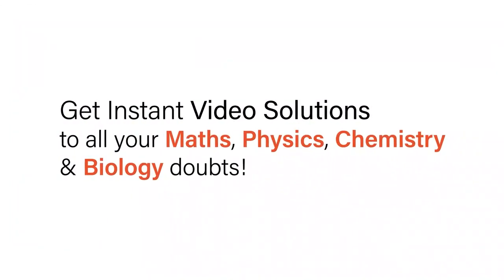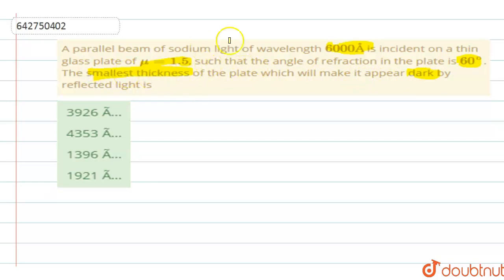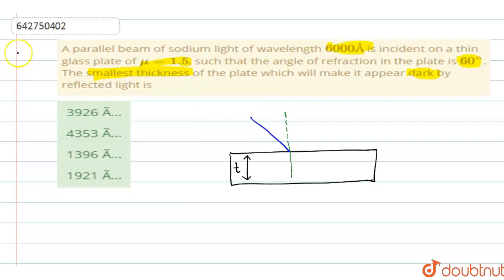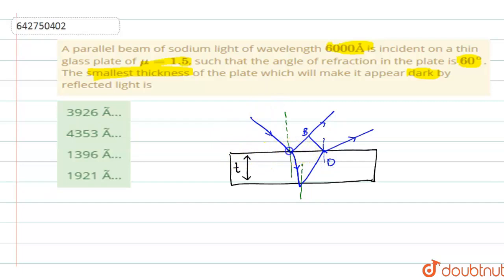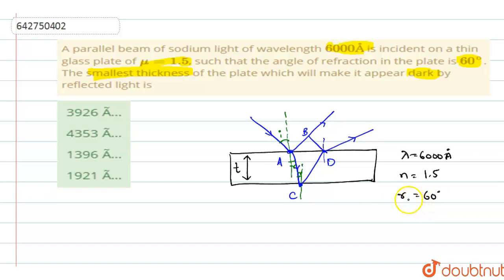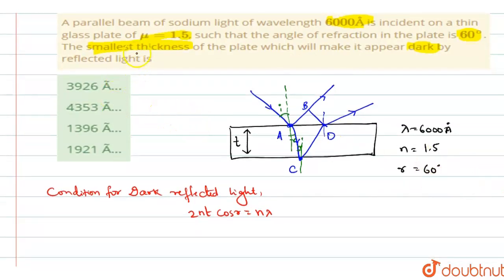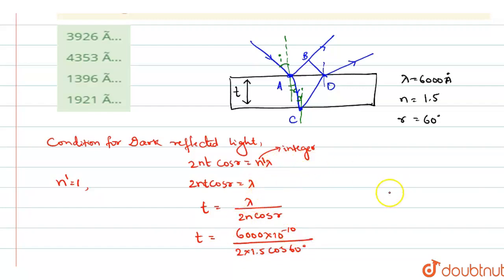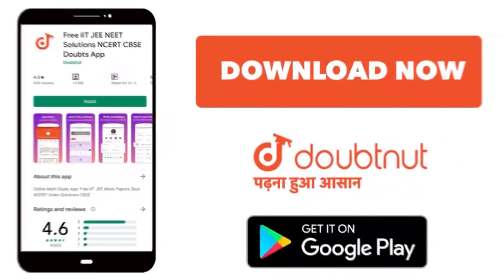A parallel beam of sodium light of wavelength 6000 Å is incident on a thin glass plate of mu=1.5...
A parallel beam of sodium light of wavelength 6000 Å is incident on a thin glass plate of mu=1.5, such that the angle of refraction in the plate is 60^(@). The smallest thickness of the plate which will make it appear dark by reflected light is
Class: 12
Subject: PHYSICS
Chapter: WAVE OPTICS
Board:NEET

👉 Have Any Query? Ask Us.